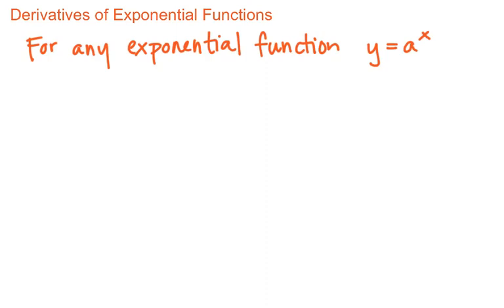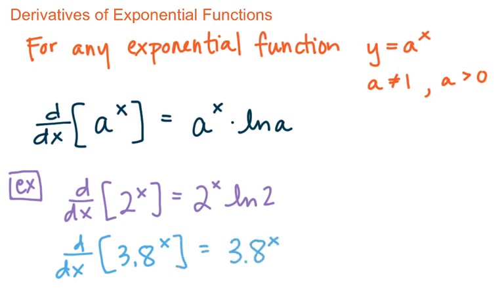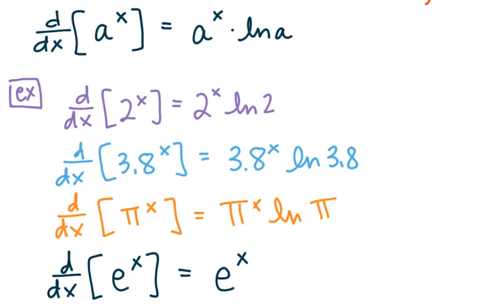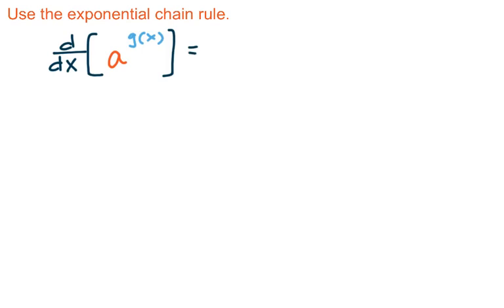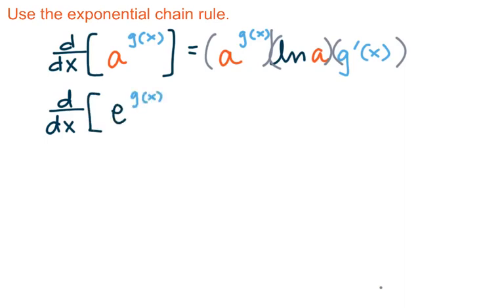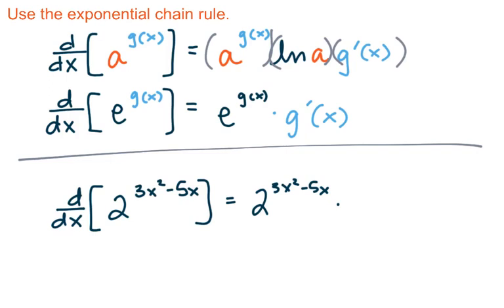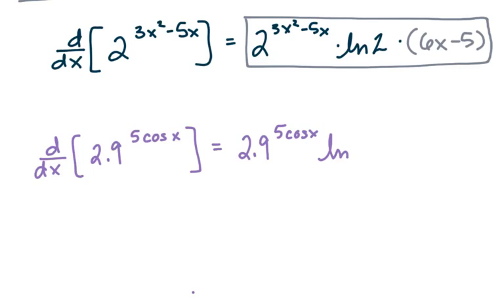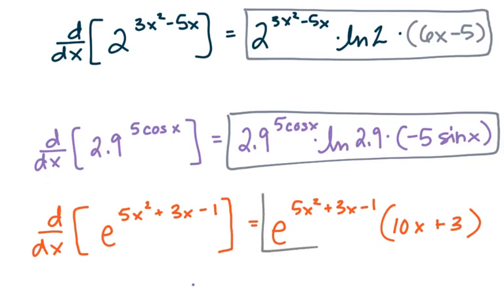MAT271 - Calc1 - 7.3a-a Rules for derivatives of exponential functions, basic examples